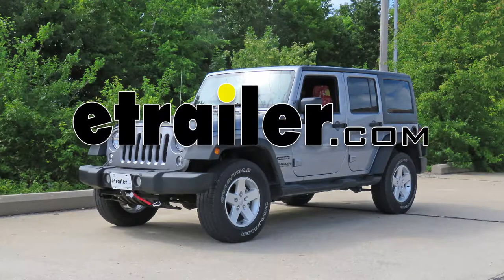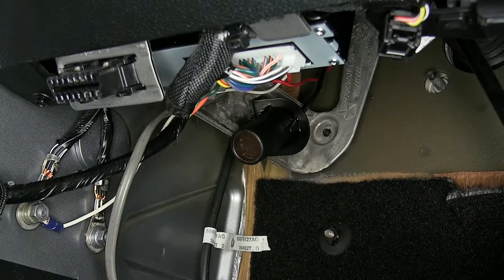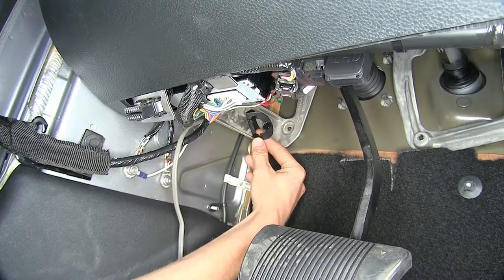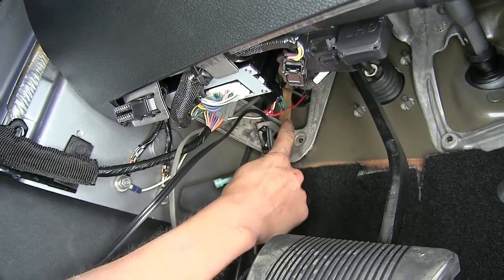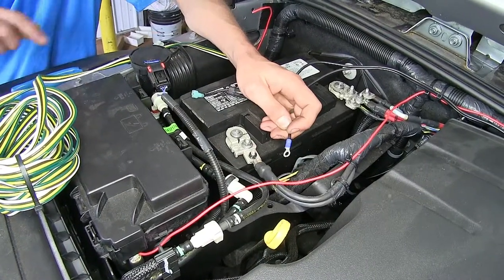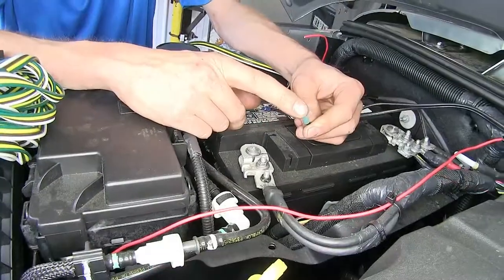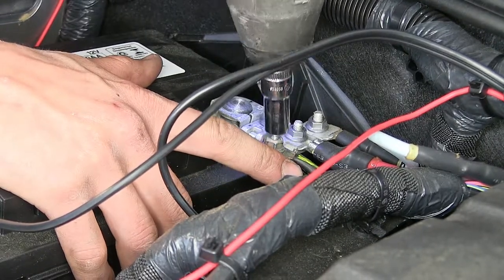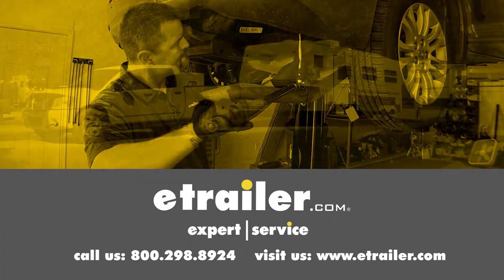etrailer | How to Set Up Your 12 Volt Outlet Kit, 20 amps on a 2017 Jeep Wrangler Unlimited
Today in our 2017 Jeep Wrangler Unlimited, we will be having a look at and installing the Road Master 12 Volt outlet kit, part number RM-9332. Here's what a 12 Volt outlet kit looks like installed. As you can see, it mounts cleanly up out of the way, underneath the dash giving us a place to plug in our portable breaking system if we're flat towing our vehicle behind our motor home. Now, this 12 Volt outlet being hooked directly to the battery, gives us a constant 12 Volt source of power, so we don't have to have the key in the ignition. In the vehicles power outlet, it has to have the key in the on position in the ignition in order for it to be on. This will give us a source to actually run our breaking system or any other 12 Volt accessory that we may have. Such as a cell phone charger like this. As you can see it's coming on right now.

Even with no key in the ignition of our Jeep. Now the great thing about this 12 Volt outlet kit is it does already have an inline fuse installed in the positive side of it. So, if you have an overload situation or a short happen, you don't have to worry about a potential electrical fire occurring. They fuse will blow and keep your vehicle safe and protect all of your devices that are plugged into it at the same time. Now that we've gone over some features, we'll show you how to get it installed. Okay, so we're gonna be working underneath the dash on our drivers side right on the far left side of the vehicle. This is our bracket that we'll mount our 12 Volt outlet to.

I want to mount it right here on this silver brace for our dash with the provided self tapping screws. I'm gonna put it at a downward angle like this so we can easily plug into it underneath the dash. Our self tapping screws are 3/8th head. Okay, we've got it at the angle we want it and one screw started. We'll do the other screw in the other hole. Want to make sure the other one is fully tightened as well.

Okay, both of our screws fully tight. We now have a nice solid mount for our outlet. Now, we'll take our wires and feed them through the hole in our bracket. If you look up above, almost directly above it and to the left a little bit, there's a hole. Now, we already have a few wires passing through this hole right here. Now, if you're vehicle is equipped with a manual transmission, you will not have this hole in the firewall.

This hole is where your clutch master cylinder goes through. We'll just poke these on through. With those pushed through, we can now pull them all the way out underneath the hood. Now, pull them out all the way. Here's our wire from our outlet. We ran it along the firewall here, securing it to the factory wiring harness with a few zip ties every several inches or so, and we brought it over to our battery. The wire with our ring terminal is our negative terminal, this is our negative terminal on our battery right here. You'll notice the ring terminal is too small to fit over the studs. So, what we're going to do is we're going to swap it out with a different one with a larger opening. It's a quarter inch diameter opening. This is a 14 to 16 gauge ring terminal. We have these available on our website. You'll see how this drops over both of our studs nice and easily. We'll cut it off, strip off some insulation, place on the ring terminal like so, and crimp it down. Our positive wires, the one with the spade, female spade connector right here, you can use this and put a fuse tap to go to your fuse box, but in our case, we're gonna cut this off and use another one of those ring terminals. And go directly to the positive post on our battery. This will make it easy for us to connect directly to our battery. We'll do our positive connection first. We'll also remove one of the ten millimeter nuts from our battery post, place on the ring terminal over the stud and we install the nut. Now we'll do our negative. Remove another ten millimeter nut, place the ring terminal over the stud, reinstall the nut, tighten it back down. Okay, I have a cellphone charger here, I'll use this to test the outlet out. So I'll just plug it in. You can see the blue LED indicator on my cell phone charger comes on, which means that the outlet is working. That completes our look at and installation of the Road Master 12 Volt outlet kit, part number RN-9332 on our 2017 Jeep Wrang